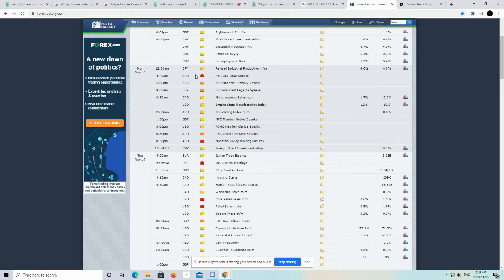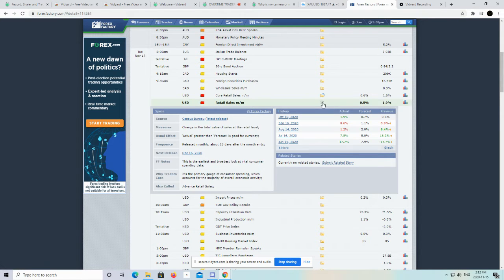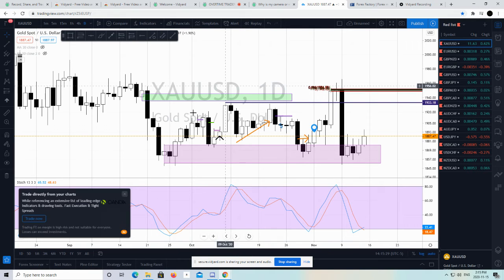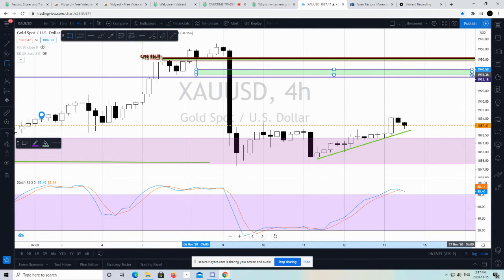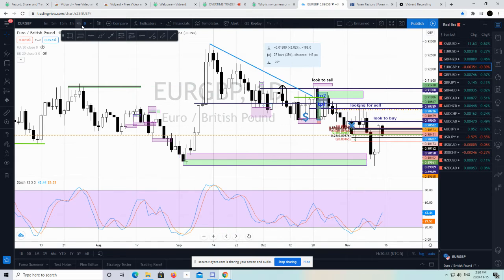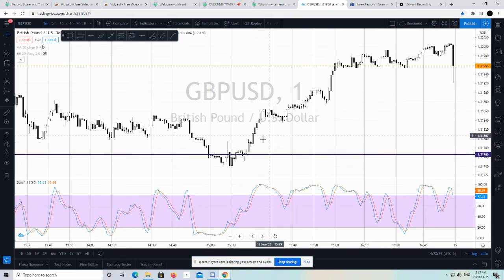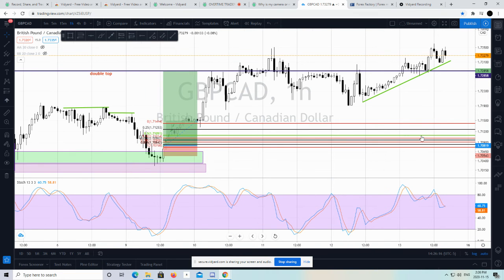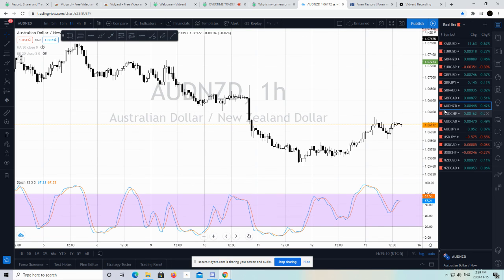WEEKLY OUT FOR NOV 15/2020